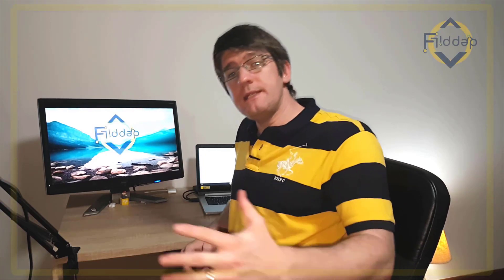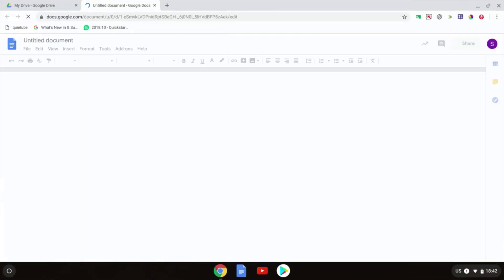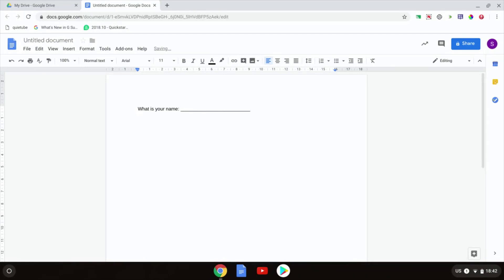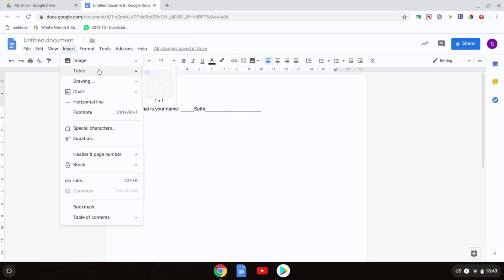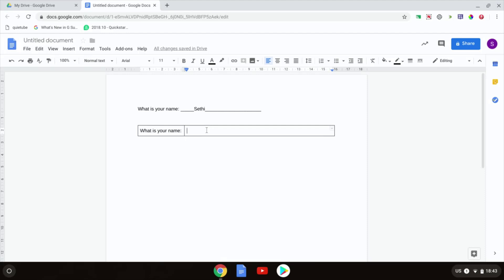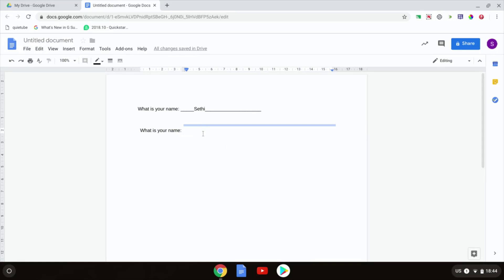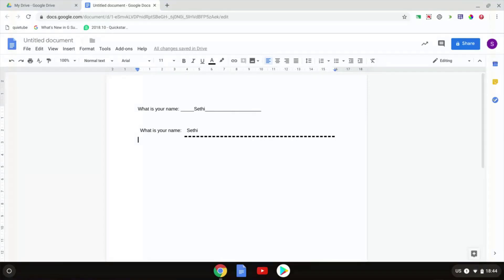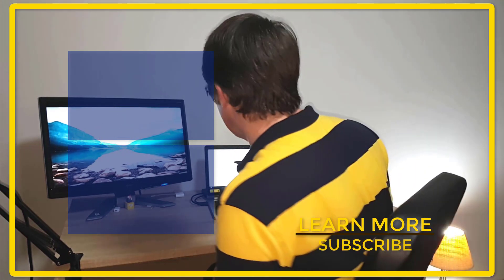How to create a fillable text box in Google Doc (Make lines interactive)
Have you tried using a line for students to fill out in Google Docs? This is THE best way to make a line fillabel and turn your Google Document into an interactive Fillable text box!

This Powertip will save you time and make Google Docs even better!

I Read ALL comments and welcome to the Flipped Classroom Community!

Are you gifted in Languages and speak multiple languages fluently? Help me translate these videos for your students

✅ OR CHECK out MY PRE-SELECTED list of my ALL-TIME Favourite EDTECH TOOLS: